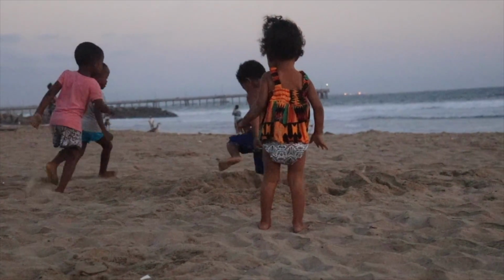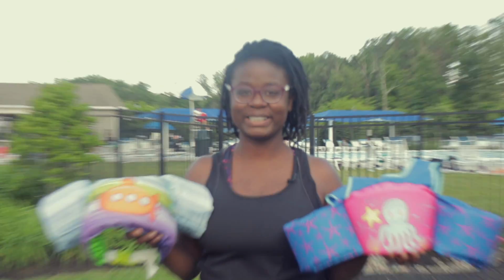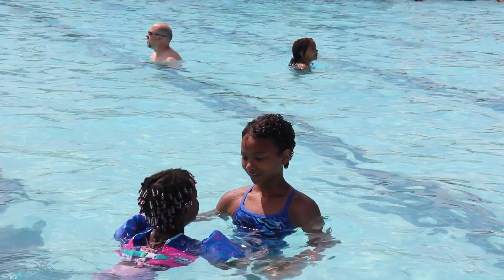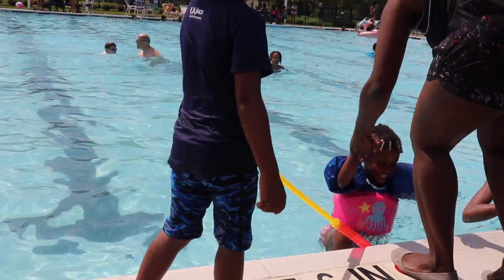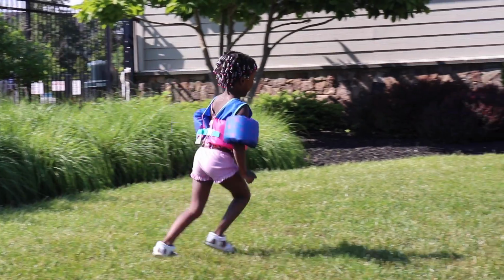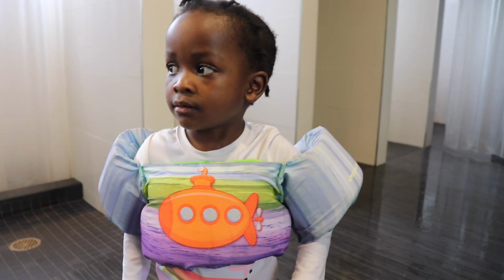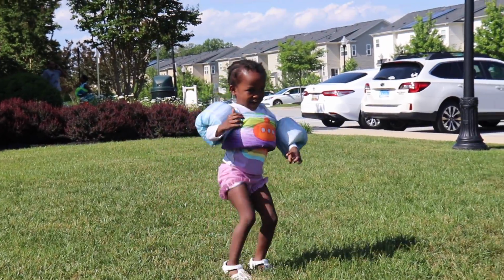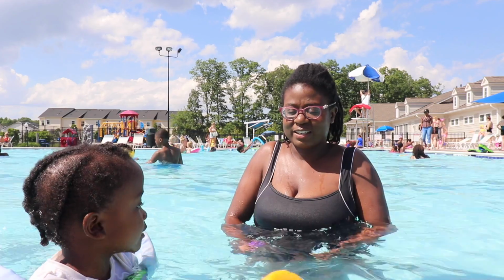Baby's First Swimming Lesson | Puddle Jumper v. Speedo Vest Review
nonsponsored momreview S1E1 In this video we explore which flotation device is the safest while allowing the most fun in the water.

Puddle Jumper (most popular, buy only from Stearns)
Speedo Splash Jammer on Amazon
Another Great Vest Type if Speedo is sold out